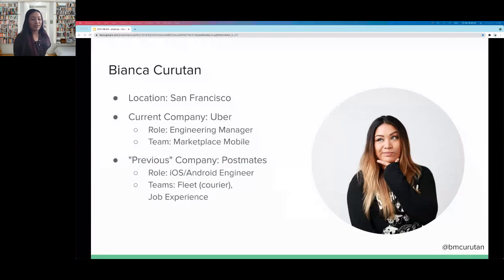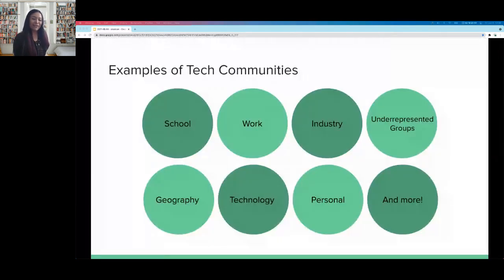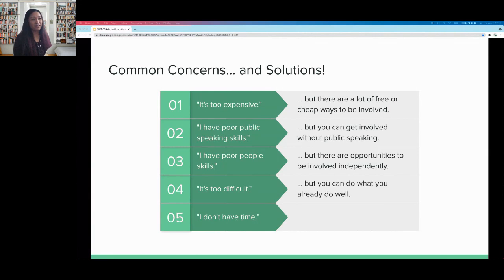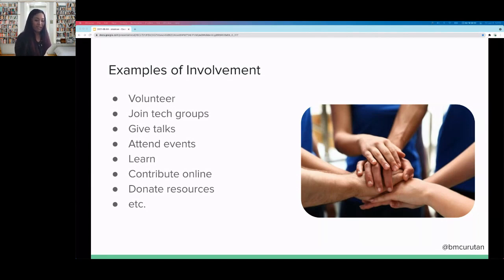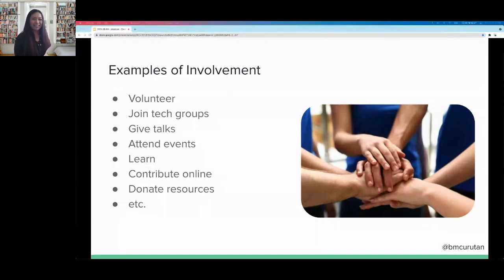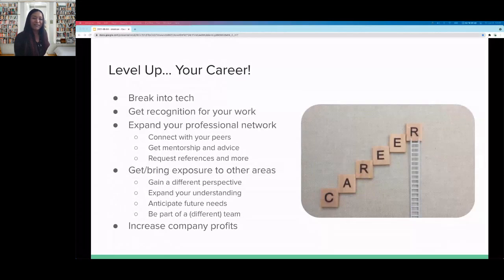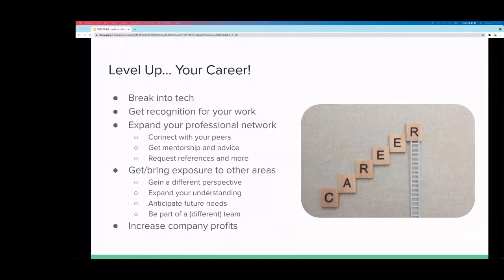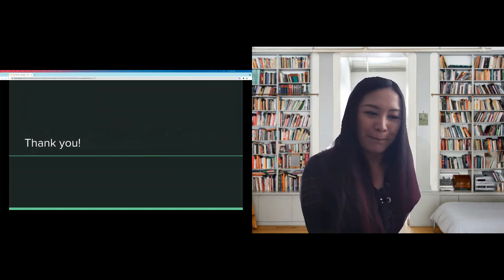Create Meaningful Involvement in Your Tech Community